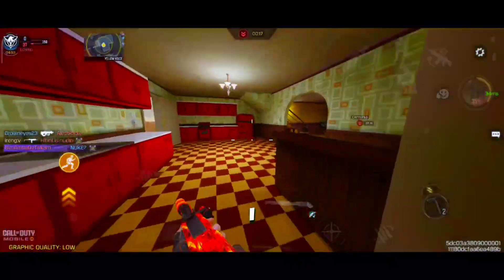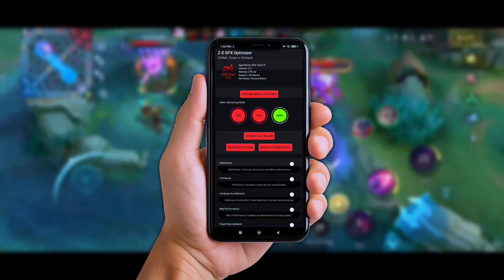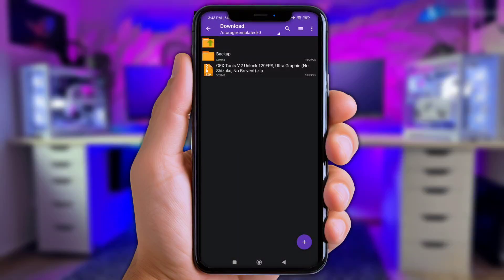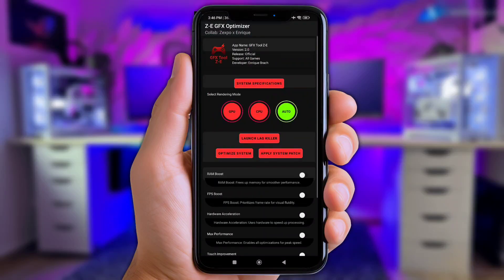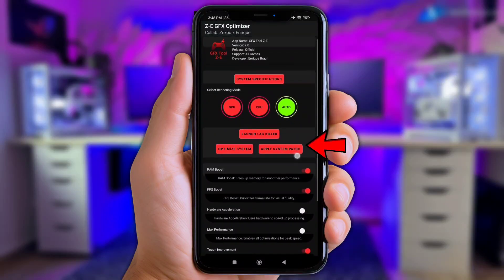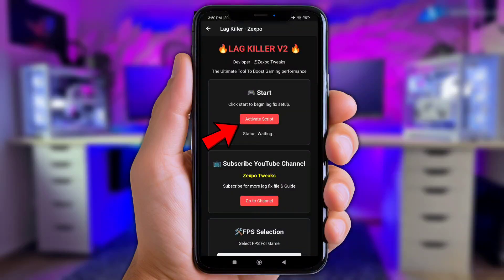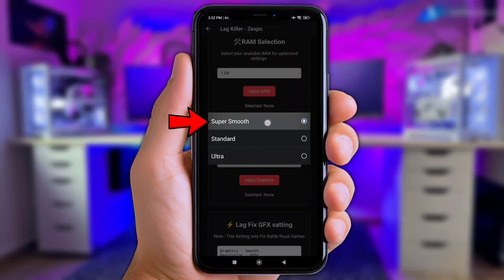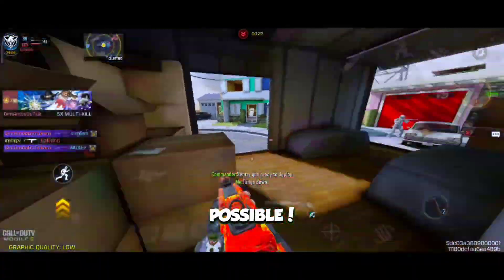⚡GFX-Tools Unlock 120 FPS + Ultra Graphics on ANY PHONE! (No Shizuku, No Root)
Y'all looking to Boost your Gaming Performance even on Low-end device?
Well well! At this video i'll share about GFX Tools, Game Booster, Gaming Modules Tips and Tricks bout' how to get Max Gaming Performance, Unlock High Graphic, Unlock Max FPS, Unlock Max Refresh Rate, Fix Lags and Fix Stutter, also Get Optimized Performance while Gaming! So, learn in just a minutes using the brand new update ZE GFX-Tools. (100% Working & No Root Riquired) ⚡

Y'all thankyou for all the support and love, bc i always apreciate it! ❤️

• GFX Tools Resource: ©ZX Tweak & Enrique Brach